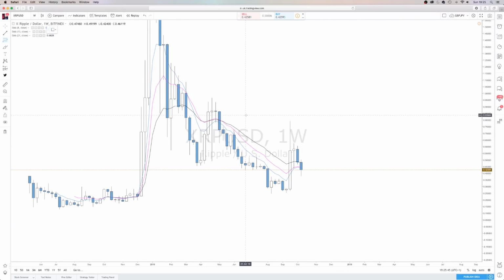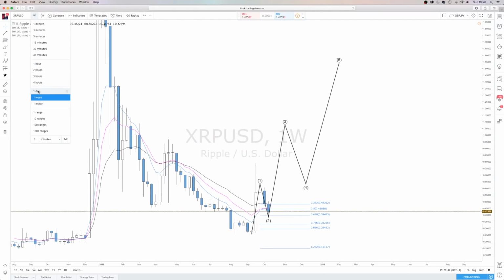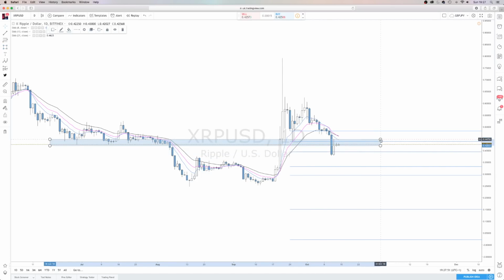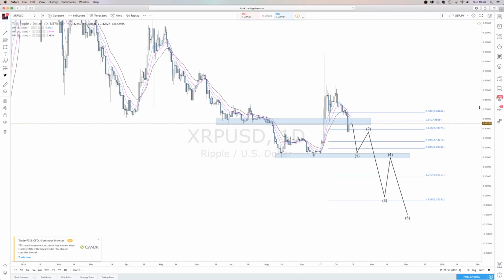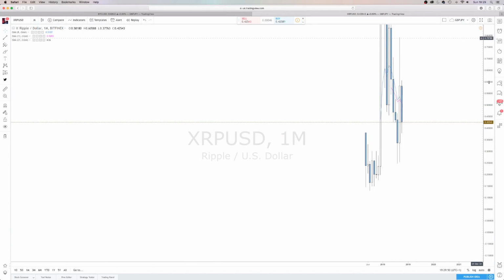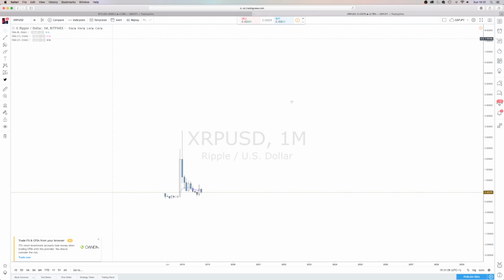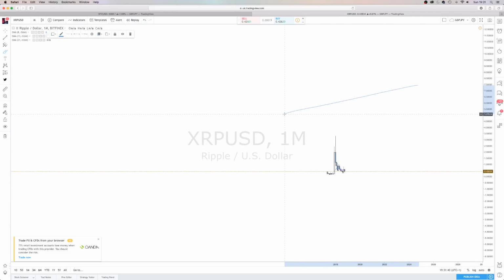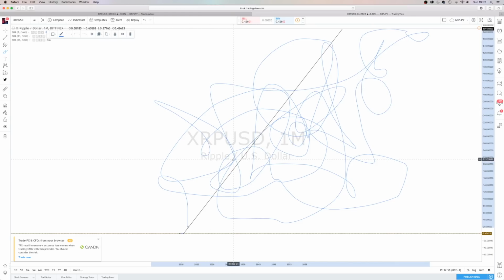Bigger picture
Please don't risk more than you can afford to loose, remember if this went to $0.00 would you be able to sleep at night.